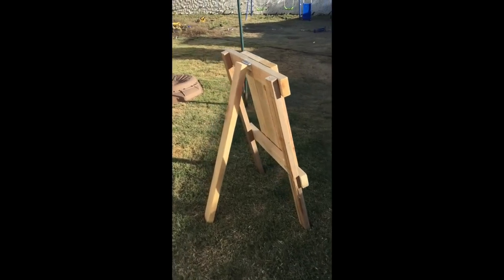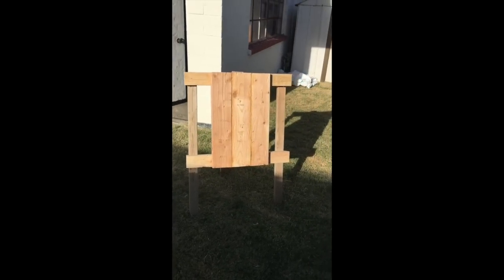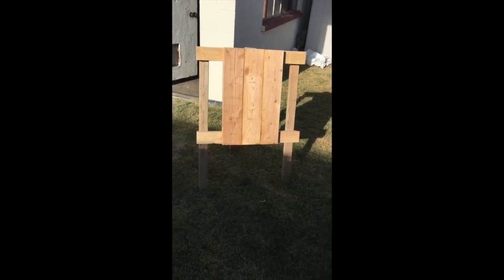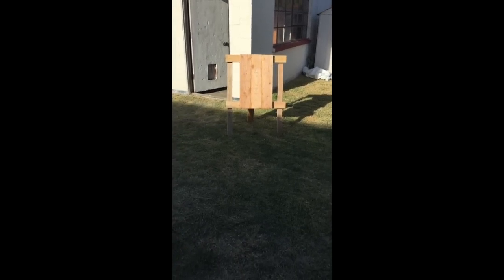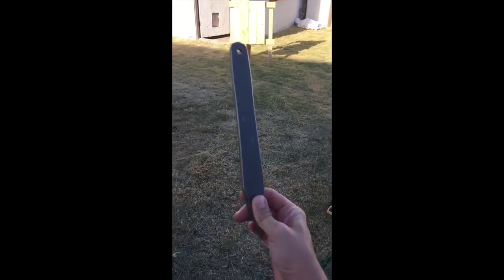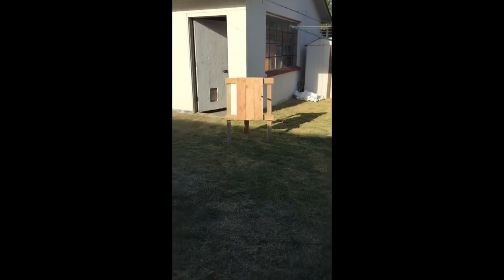New "portable" knife throwing target. Simple, easy to make and sturdy!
New knife throwing target for on the go throwing!      Click this link here to find out more on how to build it